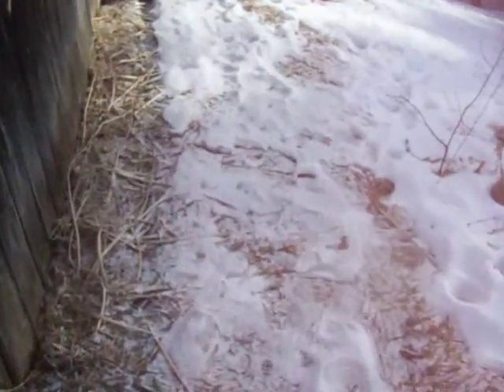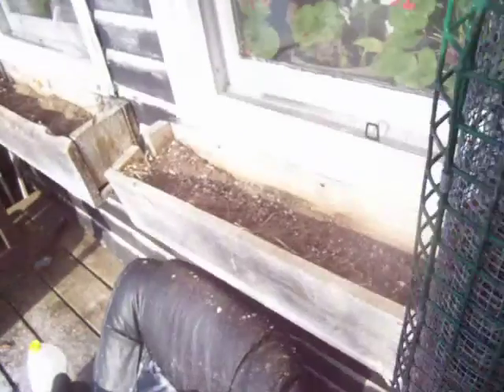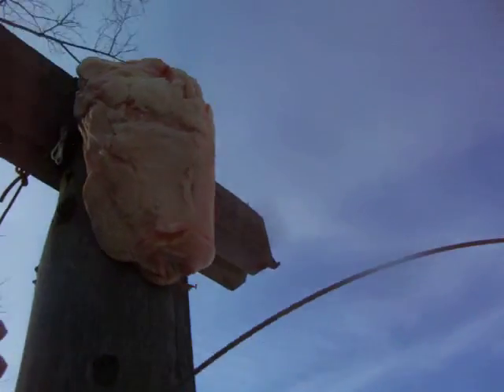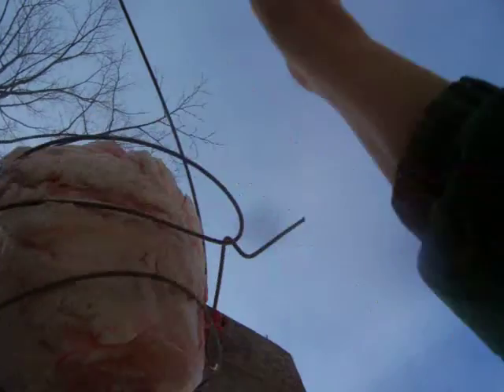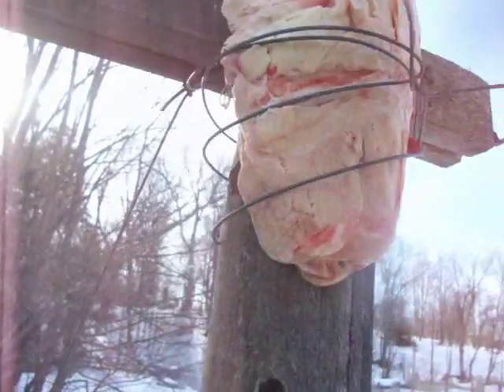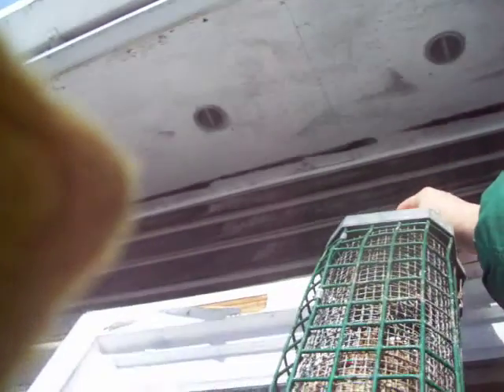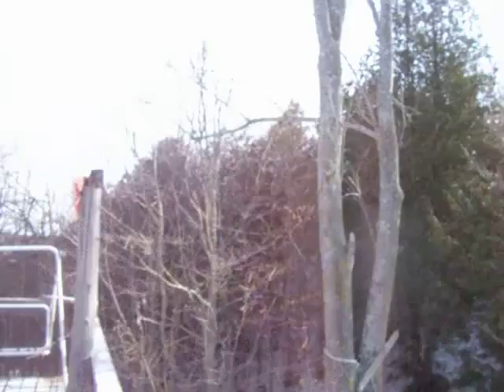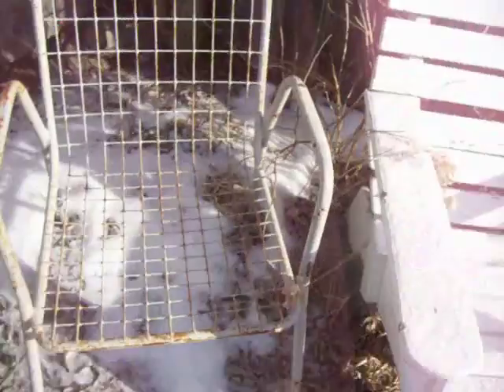Nancy Today: Suet for the woodpeckers ASMR Birds 'Sounds of Nature'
I tied some beef  fat to the post with wire.  Such a wonderfully sunny blue day!